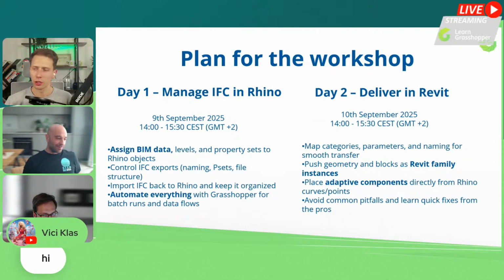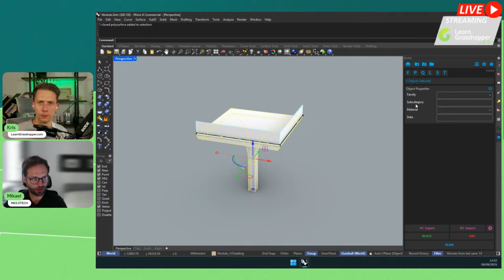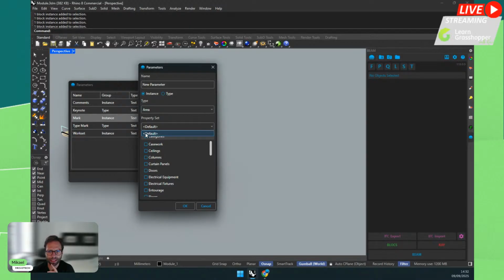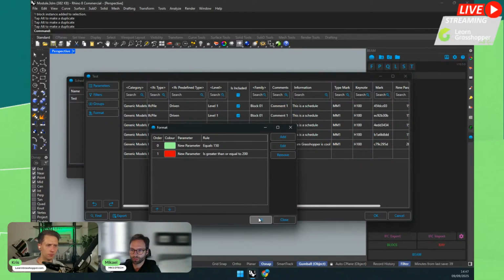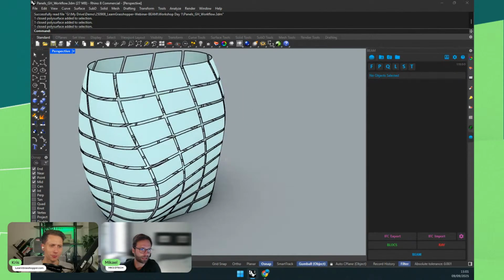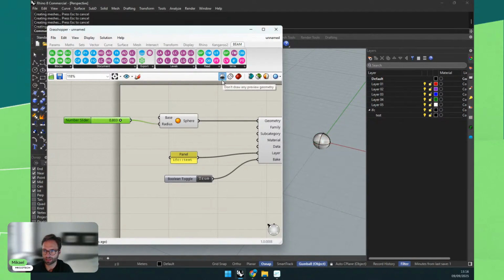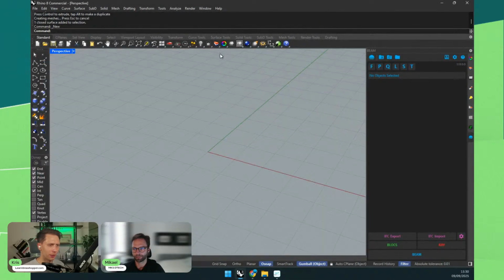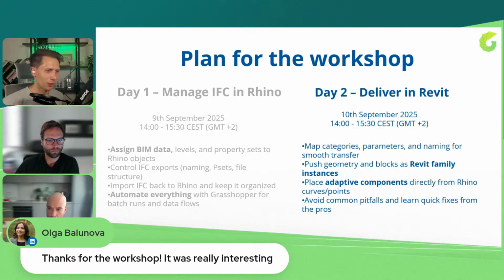Manage IFC in Rhino, Deliver in Revit - Day 1 practical workshop with MKS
In just 2 days, you’ll learn how to manage IFC in Rhino, automate with Grasshopper, and deliver clean Revit models without endless trial and error. The sessions are led by Mikael Santrolli (ex-Zaha Hadid, Foster + Partners) and Mauro Sabiu (ex-Perkins+Will, ZHA) — architects who’ve solved the same interoperability headaches you face every day.

Interoperability is no longer optional. Mastering the Rhino–IFC–Revit connection now will not only save you time on current projects but also future-proof your skills in an AEC industry that demands seamless workflows.

Day 1 – Manage IFC in Rhino
From raw geometry to structured BIM.

- Assign BIM data, levels, and property sets to Rhino objects
- Control IFC exports (naming, Psets, file structure)
- Import IFC back to Rhino and keep it organized
- Automate everything with Grasshopper for batch runs and data flows

00:00 Welcome + Introduction of Speakers
0:07:28 Automating IFC workflows in Rhino
0:17:45 Assigning IFC data in Rhino using BEAM panel
0:39:00 Scheduling, coloring, and exporting IFC
1:00:28 Importing IFC files back into Rhino
1:25:00 Q&A + Community feedback